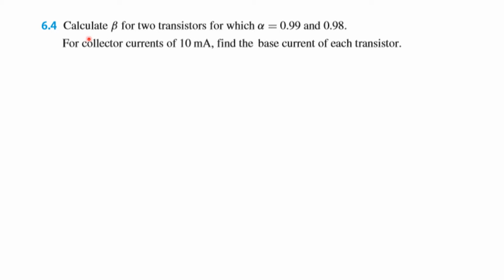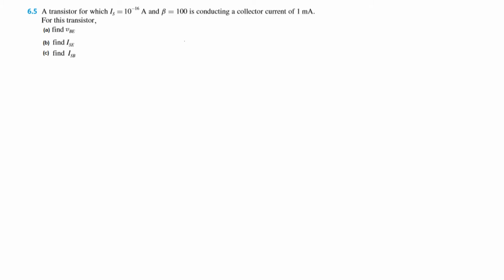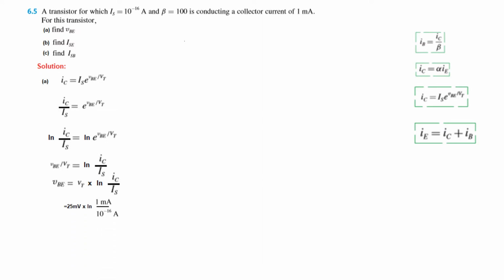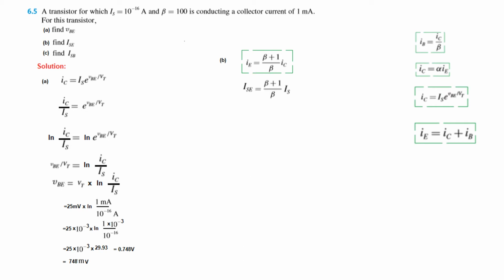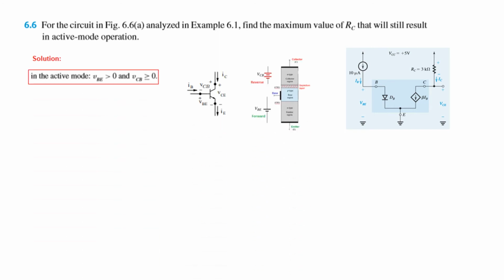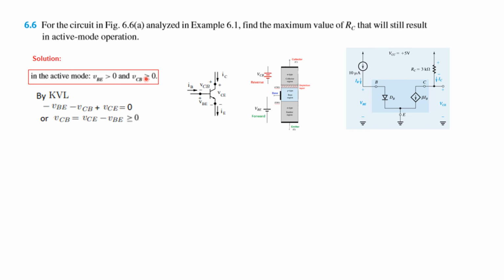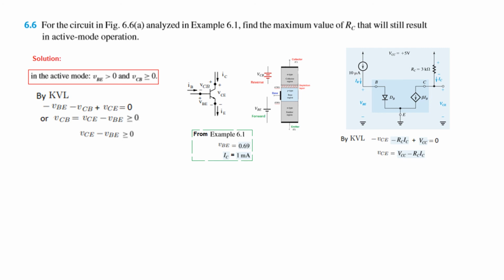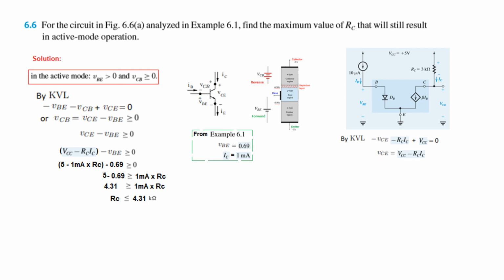(E)EDC(S) 6.1.2 (3)Operation of NPN Transistor in Active Mode - Exercise Problems.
(E)EDC(S)  6.1.2 (3)Operation of NPN Transistor in Active Mode - Exercise Problems.Exercise problem 6.4, 6.5, and 6.6 are solved here (Sedra)